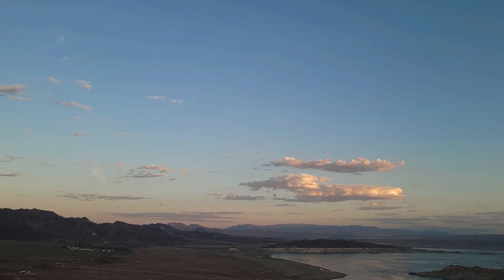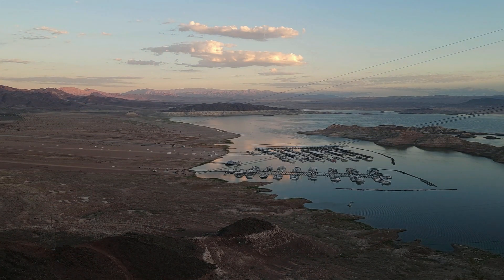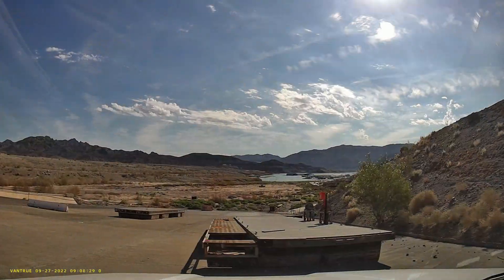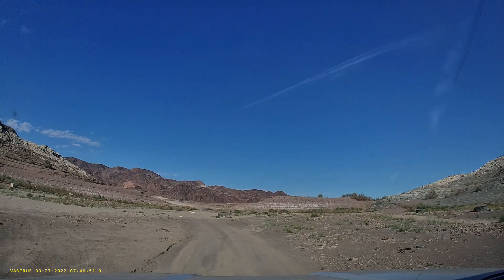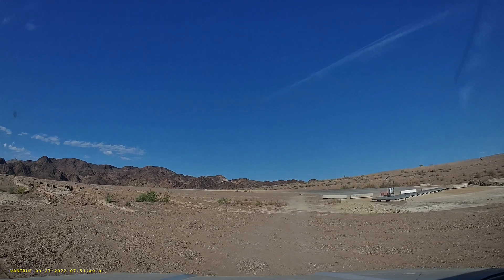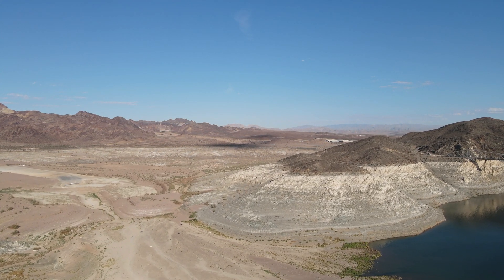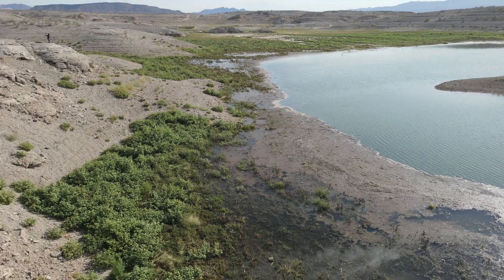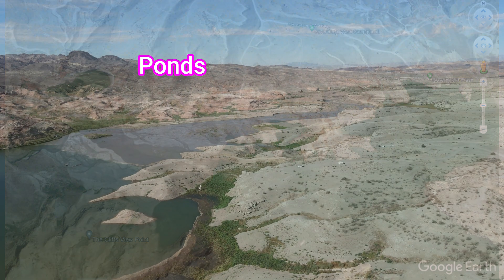Lake Mead is disappearing 4K UHD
Lake Mead is disappearing, the annual water year just ended on Sept 30th. Lake Mead is down 23 feet for the water year. I use multiple methods to show you the condition as of today. I will show you the water level at Hemenway Harbor, Boulder Harbor, Callville Bay and Government Wash. I also use my drone to give you better aerial views.

2) This video is not associated with any company or producers mentioned on the video.
3) No intention to infringe on photos or audio used in this video.

📌BE RESPECTFUL, NO NEGATIVE OR POLITICAL VIEWS WILL BE ALLOWED. VIOLATORS WILL BE BLOCKED.